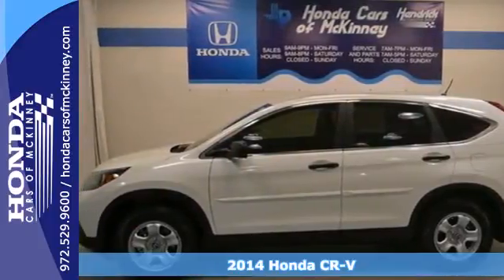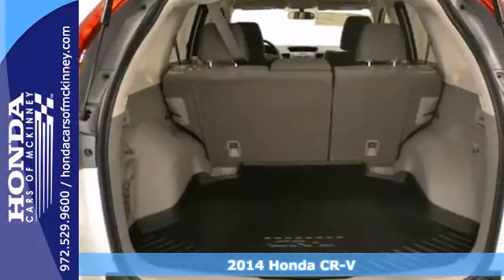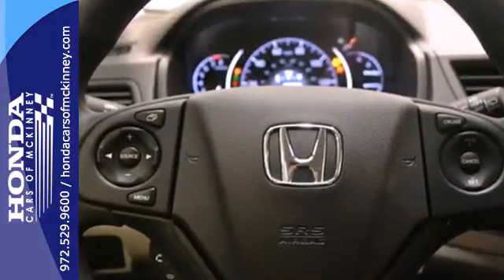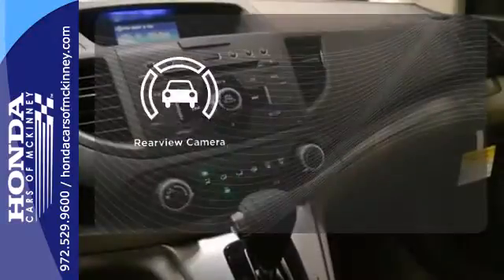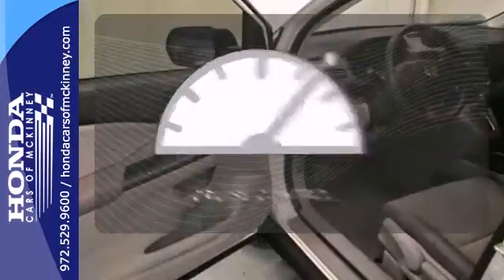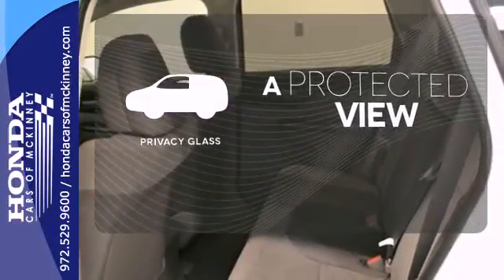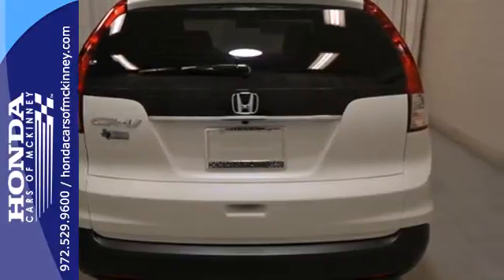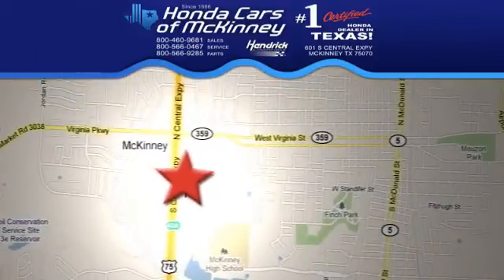2014 Honda CR-V Dallas TX McKinney, TX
Year: 2014
Make: Honda
Model: CR-V
Trim: 2WD 5dr LX SUV
Engine: 2.4L I-4 16-VALVE DOHC I-
Transmission: 5-Speed Automatic
Color: White Diamond Pearl
Interior: Gray
Stock #: EL011257
This 2014 Honda CR-V 4dr 2WD 5dr LX SUV features a 2.4L I-4 16-VALVE DOHC I- 4cyl Gasoline engine. It is equipped with a 5 Speed Automatic transmission. The vehicle is White Diamond Pearl with a Gray interior. It is offered with a full factory warranty. - Air Conditioning, Cruise Control, Tinted Windows, Power Door Locks, Tachometer, Digital Info Center, Tilt Steering Wheel, Steering Wheel Radio Controls, Side Airbags, Keyless Entry, ABS Brakes, Traction Control, Dynamic Stability, Rear Defogger, Intermittent Wipers, 2.4L I-4 16-Valve DOHC i-VTEC, Front-Wheel Drive, Front Bucket Seats -inc: driver's seat w-manual height adjustment, Cloth Front Seats w-Cloth Back Material, 4-Way Passenger Seat, 60-40 Folding Split-Bench Front Facing Flip Forward Cushion-Seatback Cloth Rear Seat, Power Rear Windows and Fixed 3rd Row Windows, Front Cupholder, Rear Cupholder, Compass, Valet Function, Remote Releases -Inc: Mechanical Fuel, HVAC -inc: Underseat Ducts, Locking Glove Box, Driver Foot Rest, Interior Trim -inc: Metal-Look Instrument Panel Insert, Full Cloth Headliner, Cloth Door Trim Insert, Urethane Gear Shift Knob, Day-Night Rearview Mirror, Driver And Passenger Visor Vanity Mirrors, Full Floor Console w-Covered Storage, Front Map Lights, Fade-To-Off Interior Lighting, Full Carpet Floor Covering -inc: Carpet Front And Rear Floor Mats, Carpet Floor Trim, Cargo Space Lights, FOB Controls -inc: Trunk-Hatch-Tailgate, Instrument Panel Bin and Driver - Passenger And Rear Door Bins, Power 1st Row Windows w-Driver 1-Touch Up-Down, Delayed Accessory Power, Outside Temp Gauge, Analog Display

Address:
601 S Central Expy